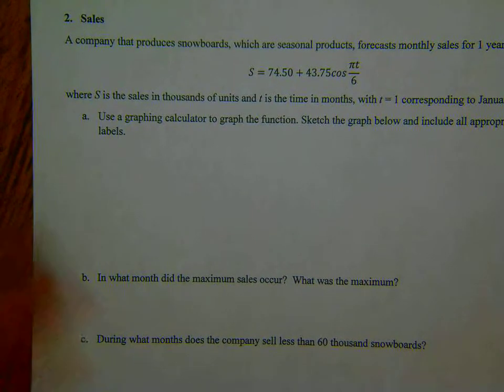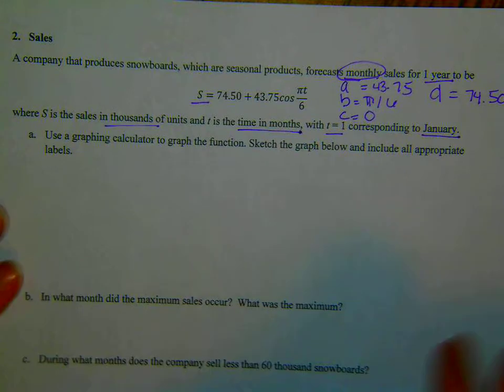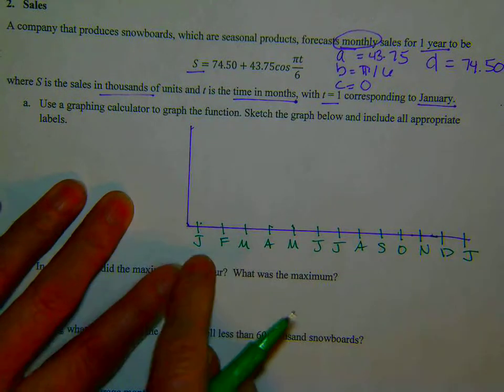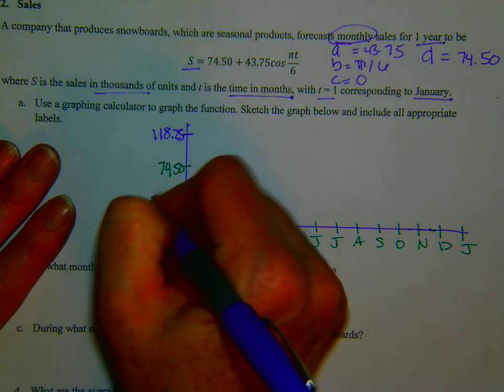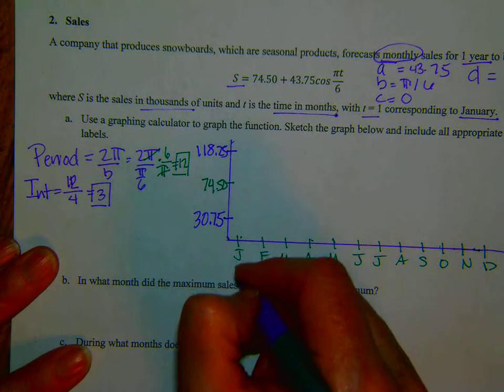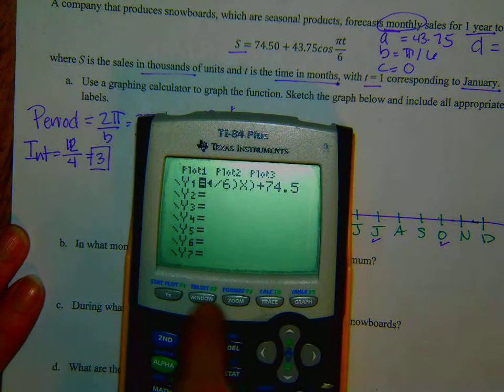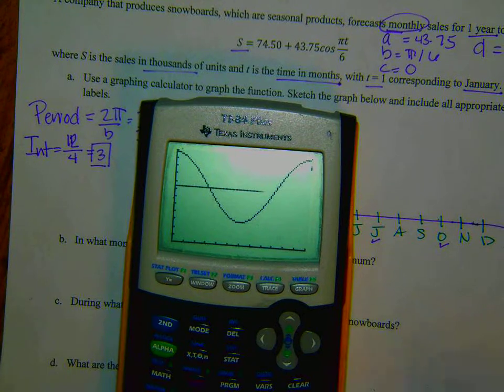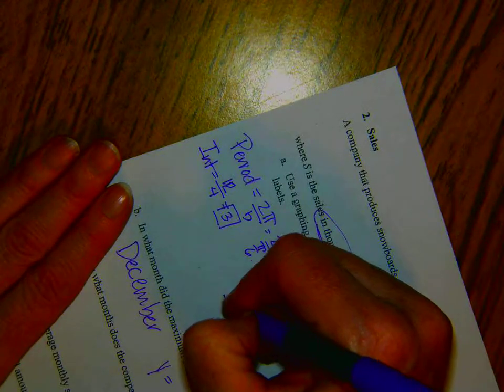Trig Application Prolem Sales